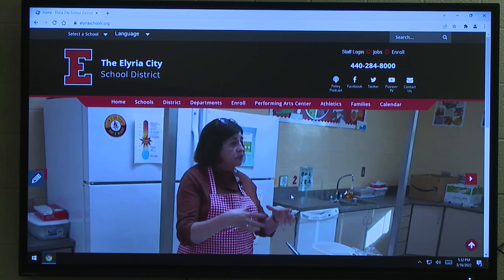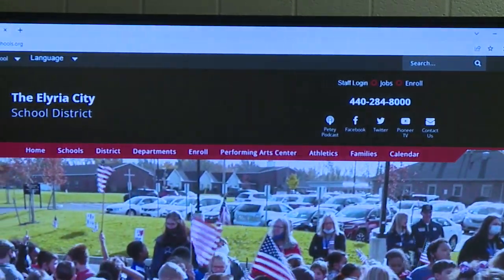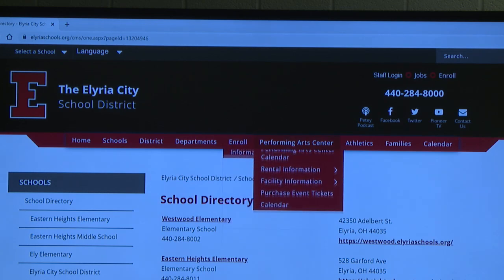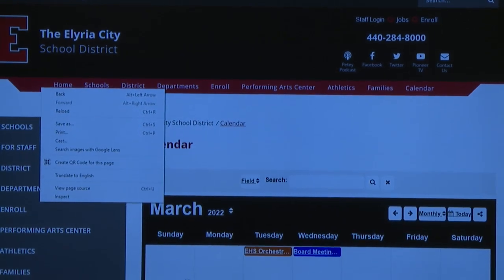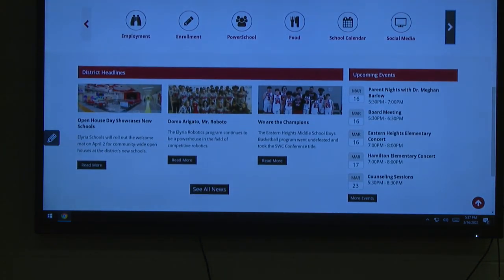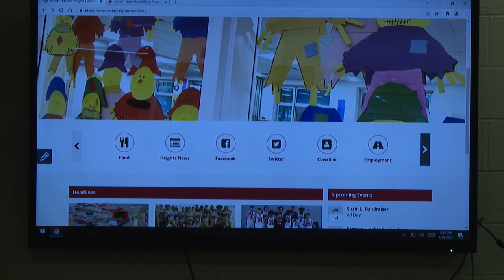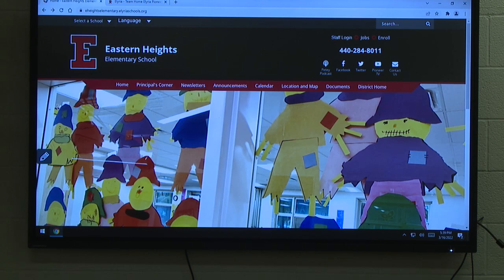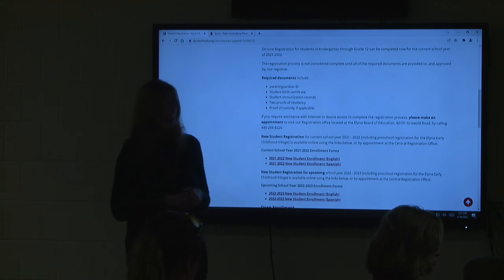Elyria Board of Education Meeting, March 16, 2022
Board of Education Meeting, Mar. 16, 2022